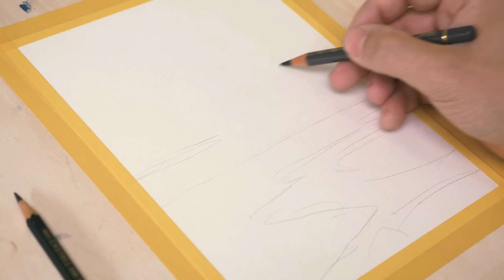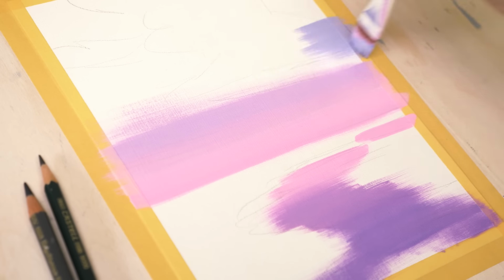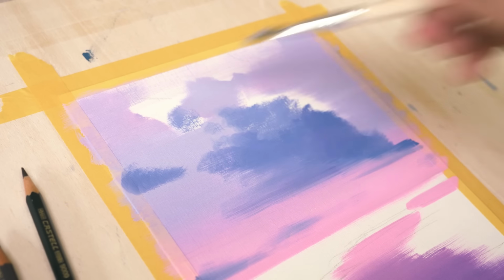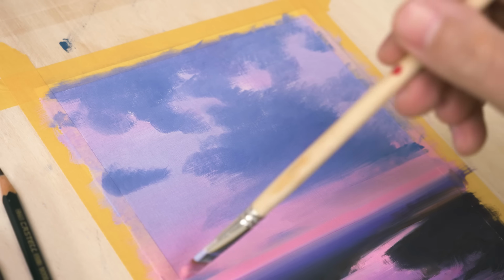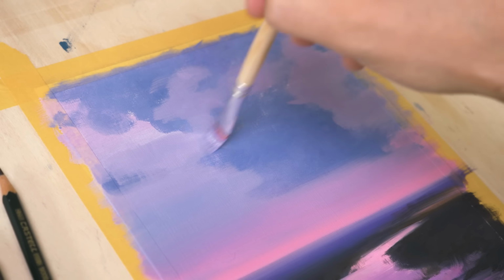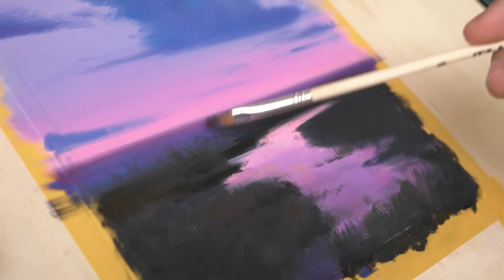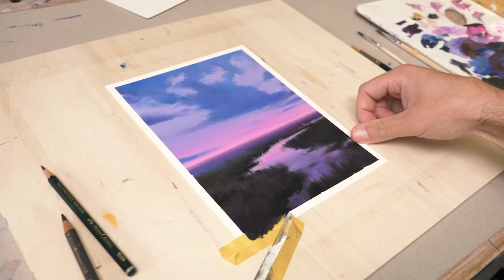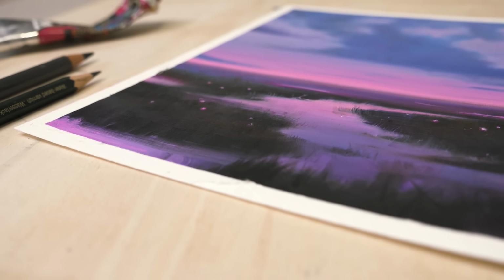How to paint a MAGICAL landscape || OIL PAINTING TUTORIAL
The first 1000 people who click the link will get 2 free months of Skillshare Premium

This little painting was inspired by a painting I found in my inspiration folder... I have no idea who painted the original but if you do please let me know! In any case hats off to whoever it is 😊

Brilliant Pink ✨
Ivory black
Prussian Blue
cadmium yellow lemon
Permanent red violet (Rembrandt)

PAPER PALETTE:

*All the Amazon links are affiliate links, you can purchase anything you like after using the links and I will get a small commission off that sale at no extra cost to you.